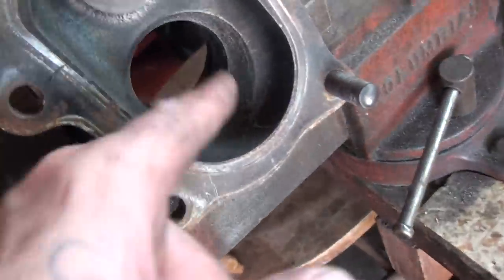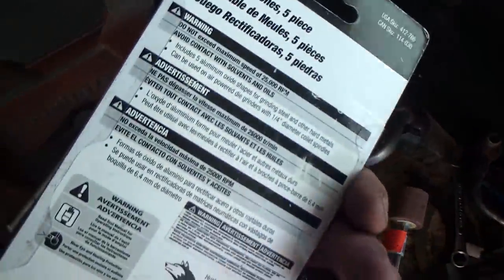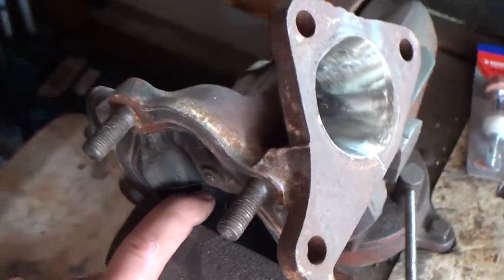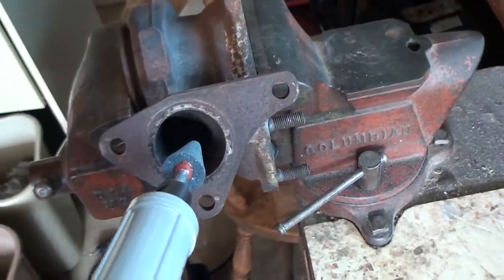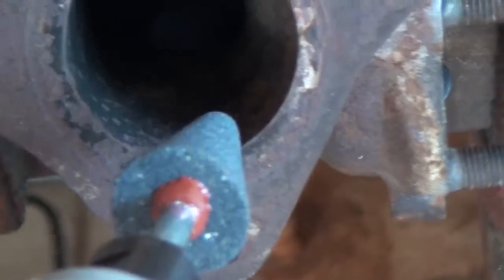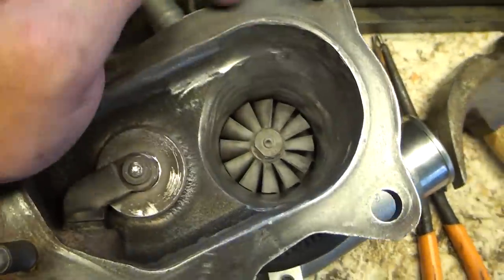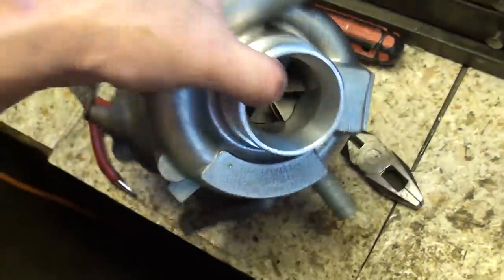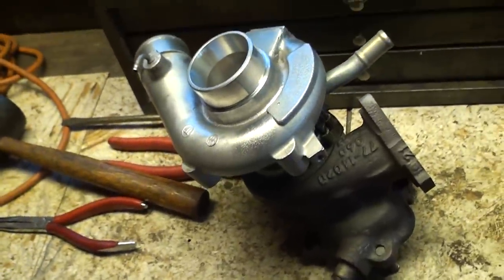IHI VF22 Turbocharger P20 Exhaust Scroll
Turbocharger